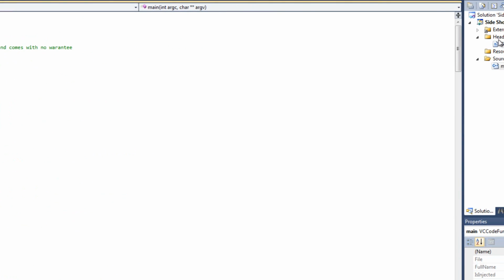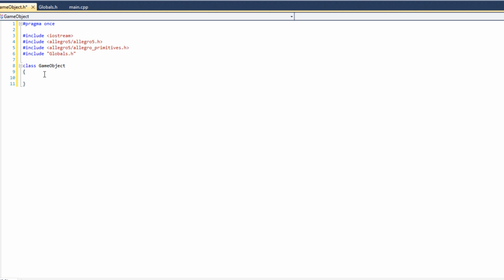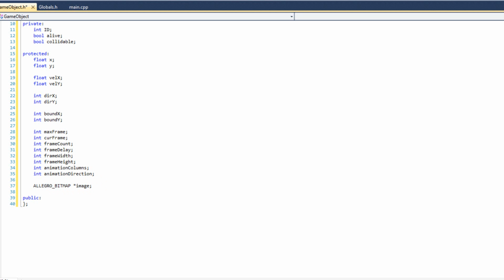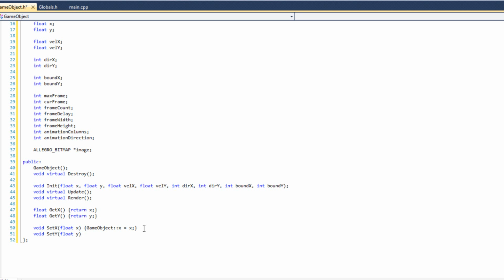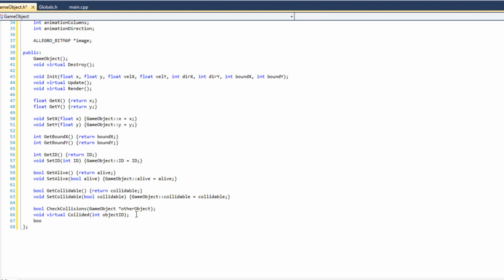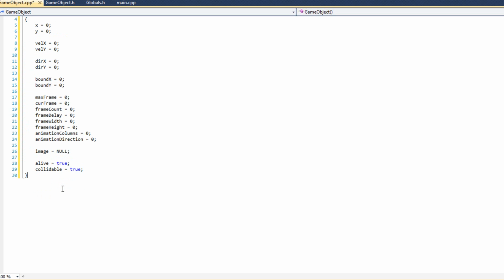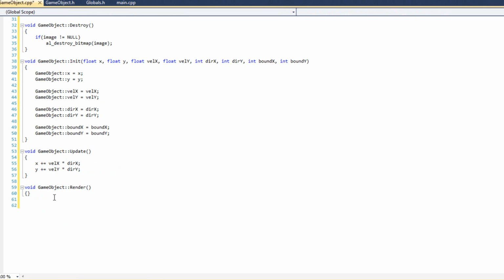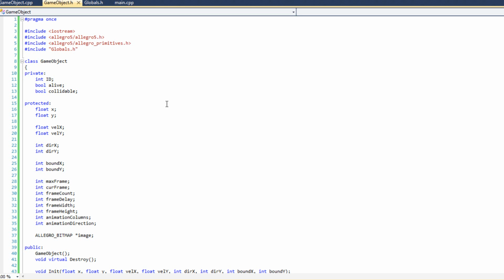Object Oriented Gave Development Part 2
This post is a portion of my mini-series on Object Oriented Game Development using the Allegro 5 library. You can see all of the posts by going and clicking the "OOP Game Development" button at the top of this site.